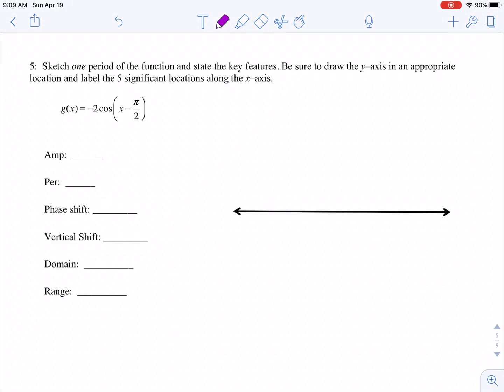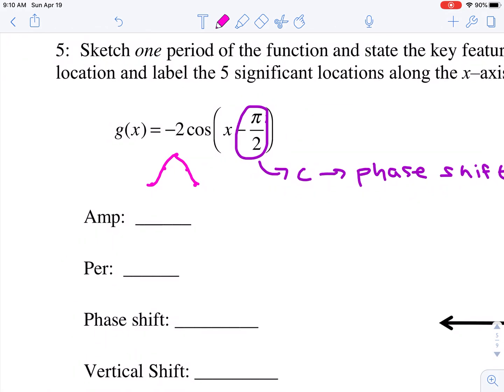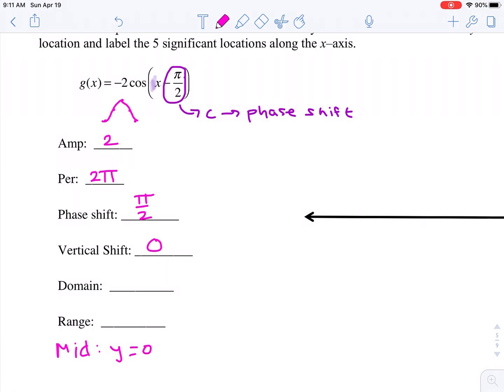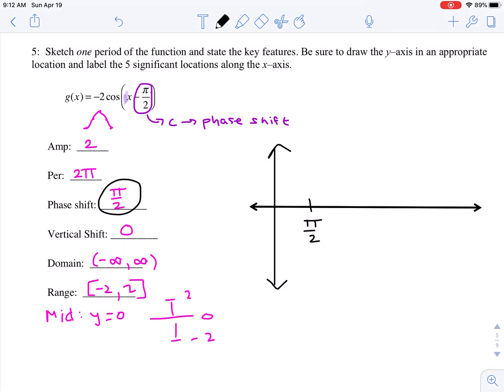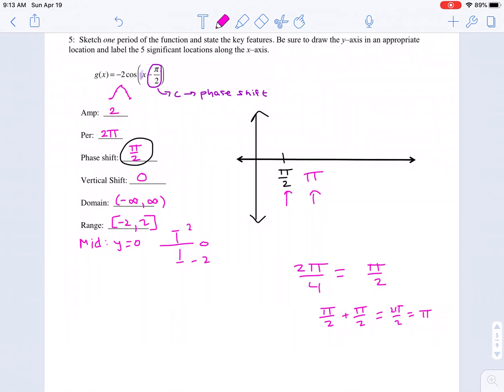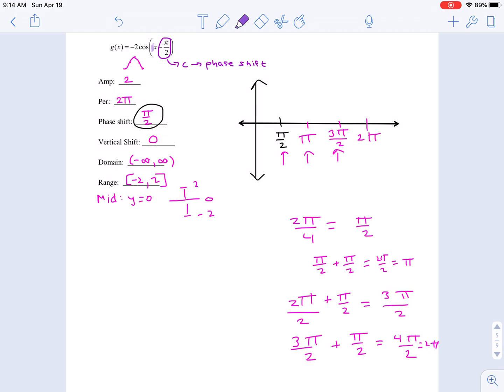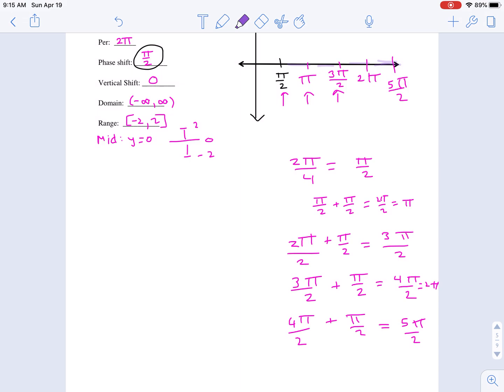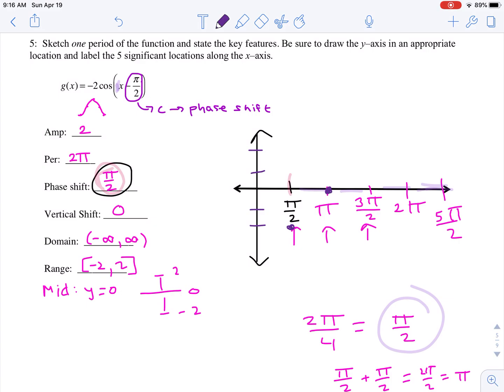Vertical and Horizontal Shifts Q5